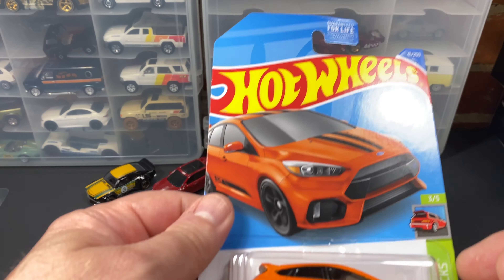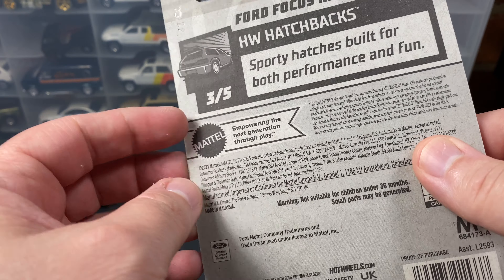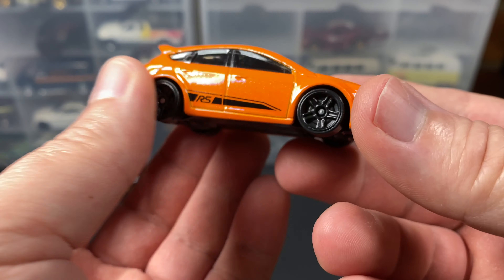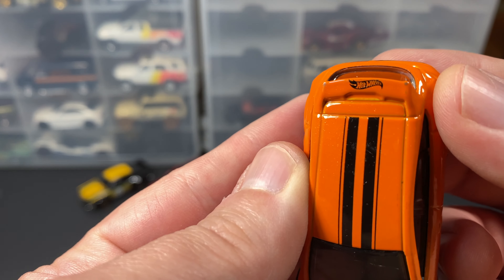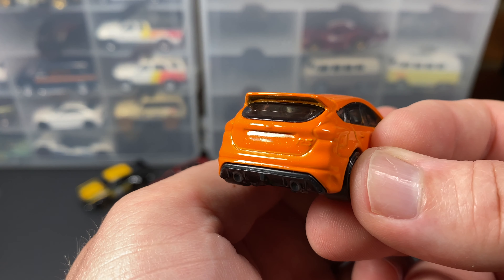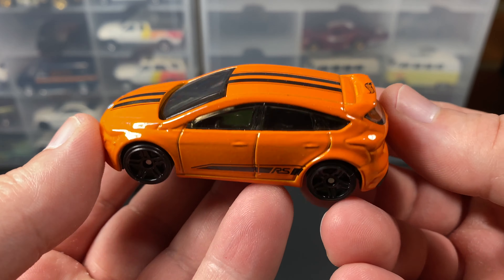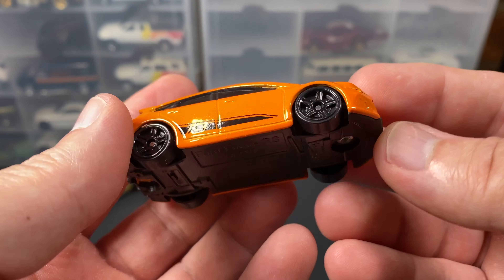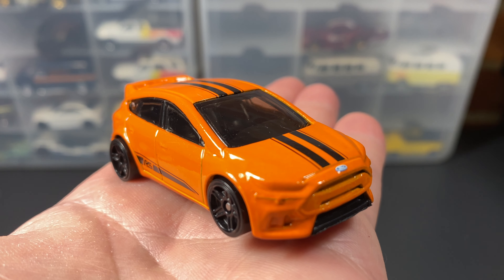Ford Focus RS 1:64 Diecast Car by Hot Wheels - HW Hatchbacks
2022 HW Hatchbacks line of Diecast cars from Hot Wheels, this casting is 3/5 in the line and is a replica of the Ford Focus RS hot hatch.